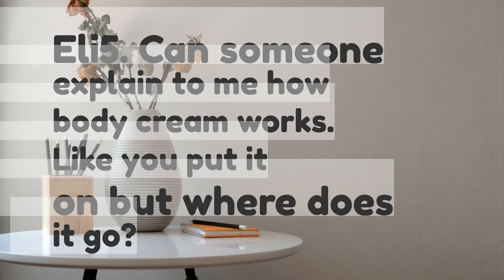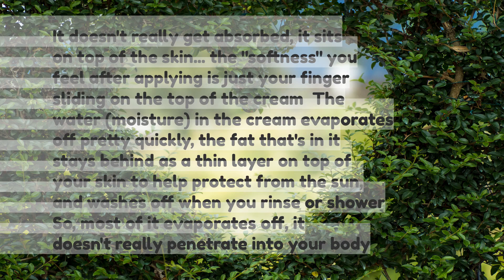Eli5 Can someone explain to me how body cream works Like you put it on but where does it go